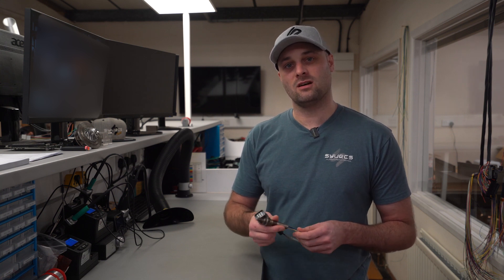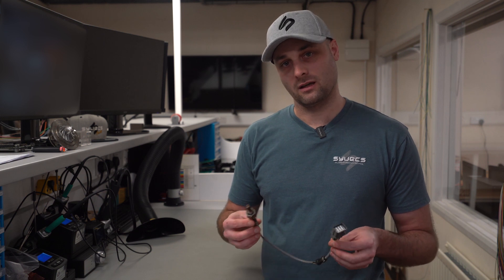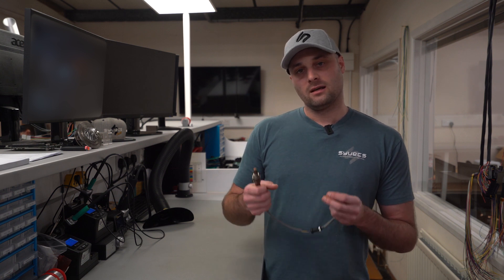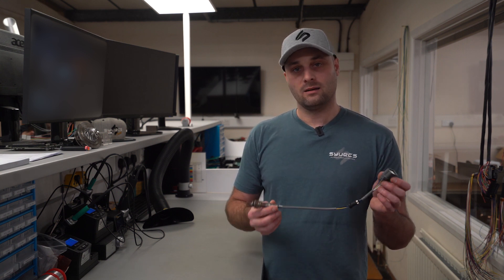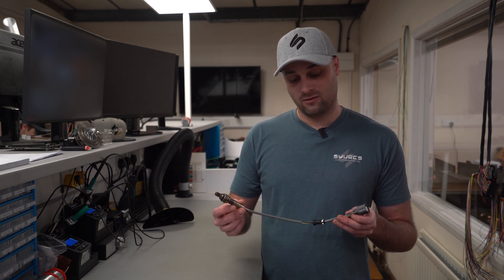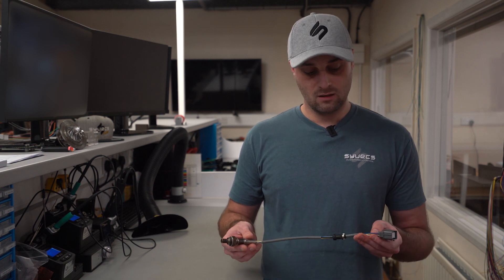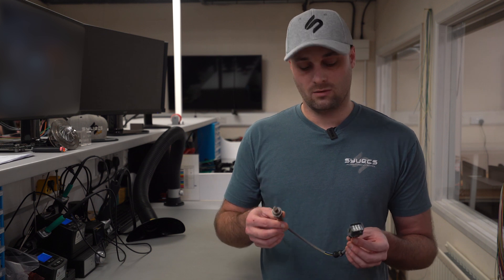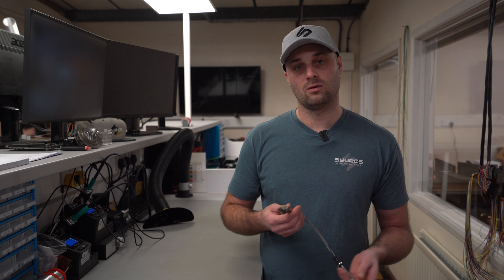The Need To Know About LAMBDAS | Wiring Wednesdays